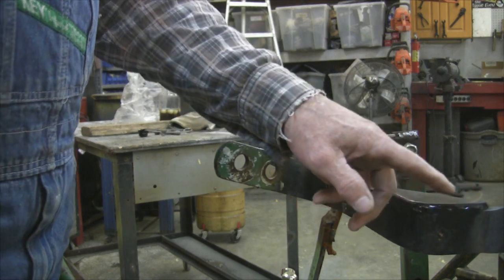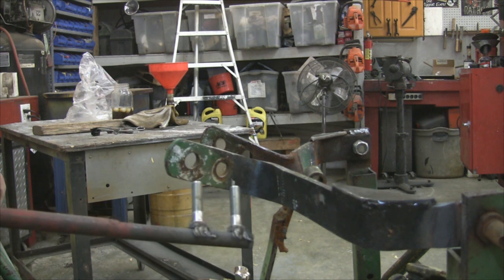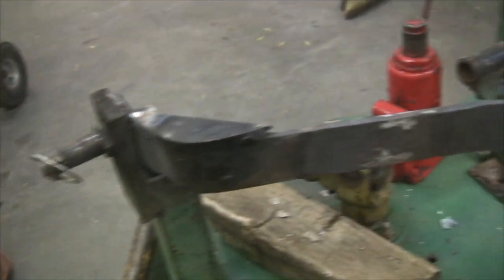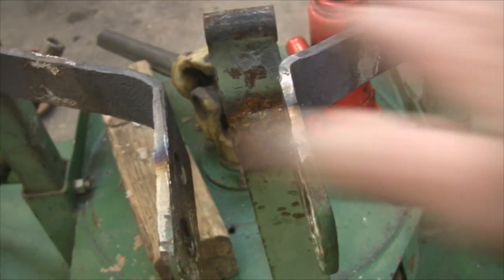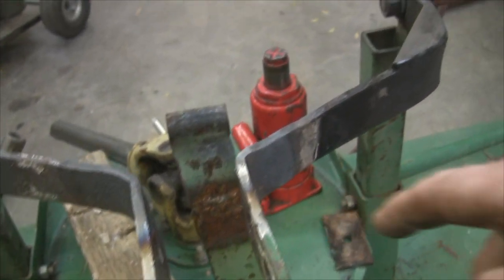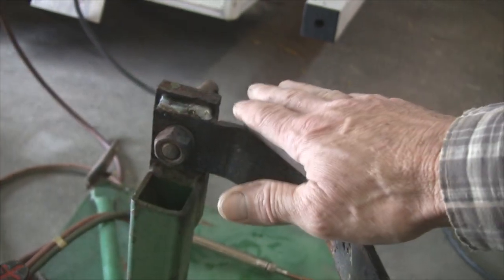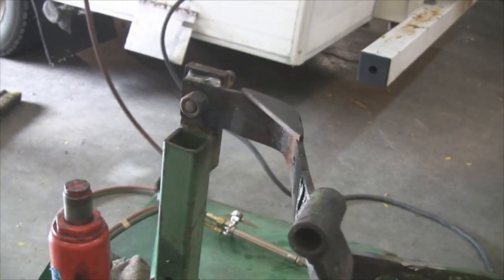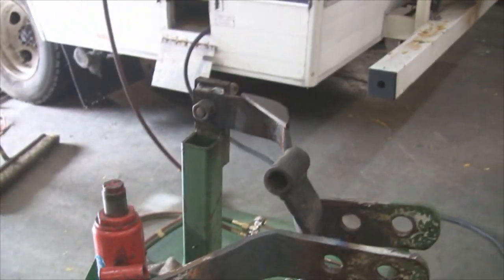Shop Project DONE!